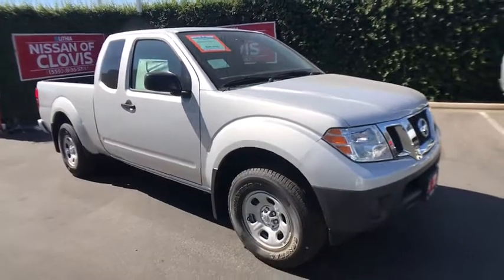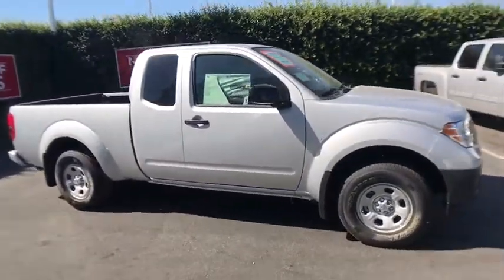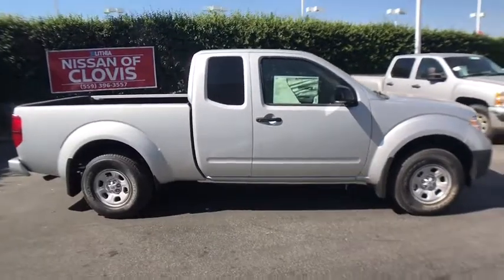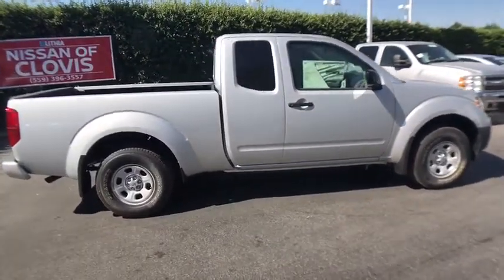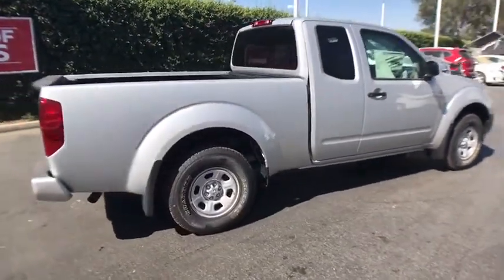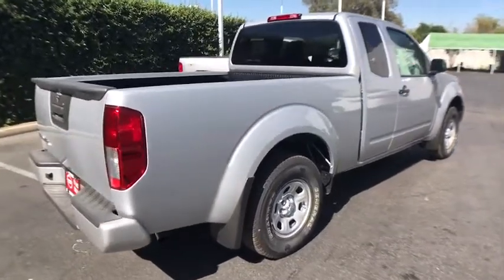2017 NISSAN FRONTIER Clovis, Sanger, Selma, Madera, Visalia, CA HN752514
2017 NISSAN FRONTIER KING CAB 4X2 - Stock#: HN752514 - VIN#: 1N6BD0CTXHN752514

CD Player, [A92] UNDER RAIL BED LINER, Bed Liner, Bluetooth, iPod/MP3 Input. FUEL EFFICIENT 23 MPG Hwy/17 MPG City! BRILLIANT SILVE exterior and Steel interior, S trim. Warranty 5 yrs/60k Miles - Drivetrain Warranty; AND MORE!br /br /KEY FEATURES INCLUDEbr /iPod/MP3 Input, Bluetooth, CD Player Privacy Glass, Steering Wheel Controls, MP3 Player, Electronic Stability Control, Bucket Seats, 4-Wheel ABS, Tire Pressure Monitoring System. br /br /OPTION PACKAGESbr /UNDER RAIL BED LINER. Nissan S with BRILLIANT SILVE exterior and Steel interior features a 4 Cylinder Engine with 152 HP at 5200 RPM*. br /br /WHO WE AREbr /***Why is Nissan of Clovis the Go-To Spot for Fresno, Madera and Visalia Drivers Seeking a New or Used Nissan Vehicle? It could be our varied and accommodating selection of new Nissan models, including the much-loved Nissan Altima, Maxima, Sentra, Murano and Pathfinder. Perhaps it's our equally vast range of high-quality, Nissan of Clovis-approved used cars. Visit our dealership at 370 W Herndon Ave Clovis, California and find out for yourself!*** br /br /Horsepower calculations based on trim engine configuration. Fuel economy calculations based on original manufacturer data for trim engine configuration. Please confirm the accuracy of the included equipment by calling us prior to purchase. br /